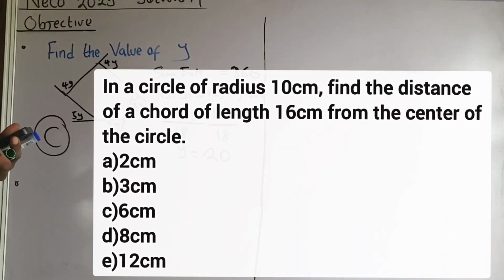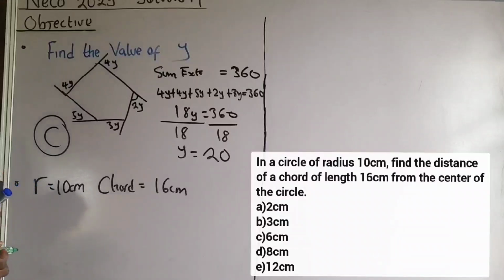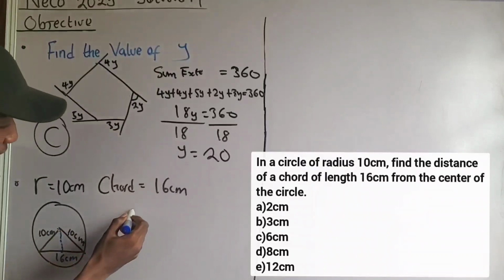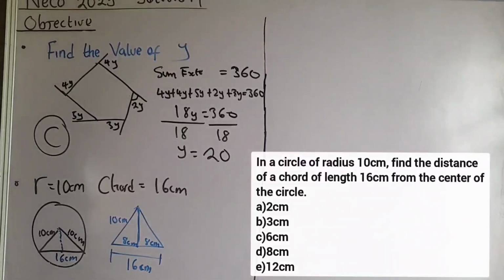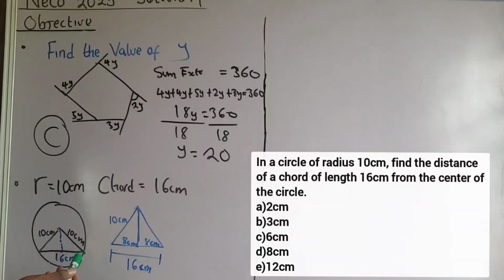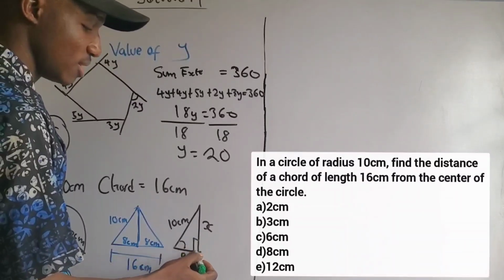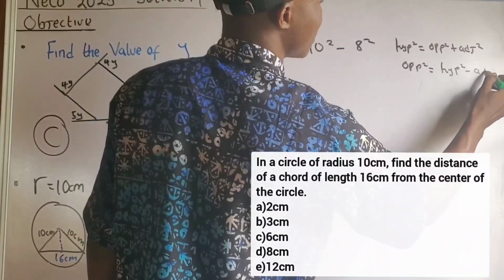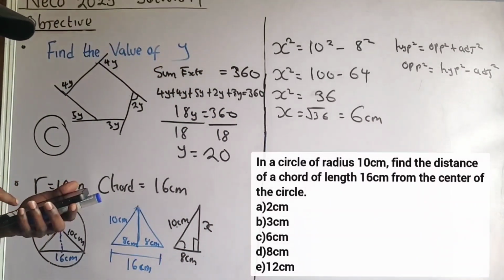Finding the distance of a chord length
NECO 2025

NECO 2025 covers topic such as👇👇
1. Number and Numeration
2. Number Bases
3. Algebraic Processes
4. Algebra
5. Algebra Expressions
6. Geometry and Trigonometry
7. Geometry
8. Trigonometry
9. Mensuration
10. Statistics and Probability
11. Statistics
12. Probability
13. Calculus
14. Vectors and Transformation
15. Sets and Logic
16. Sets and Functions
17. Financial Arithmetic
and More
This Video provide comprensive solution to each questions.